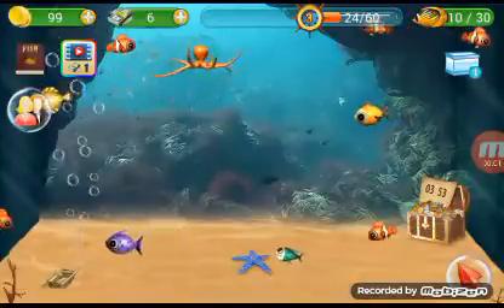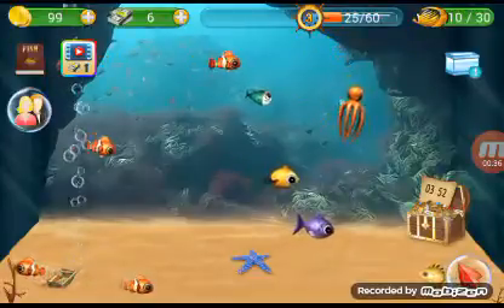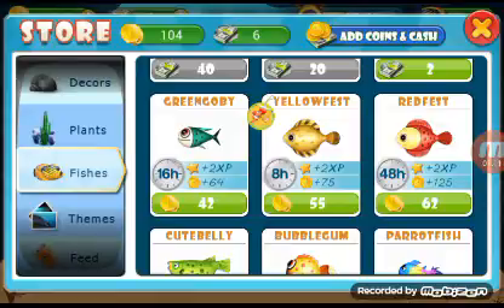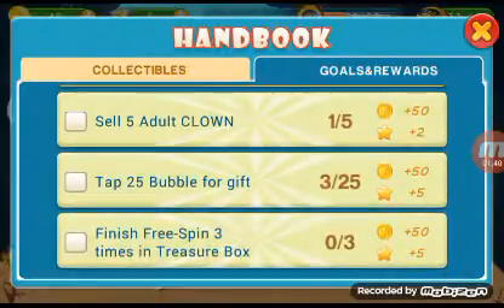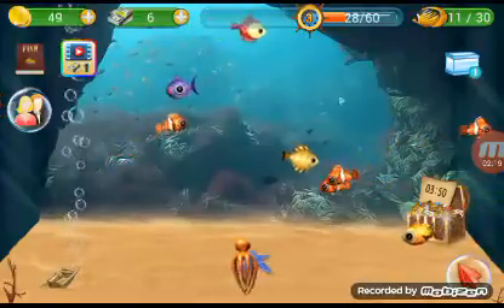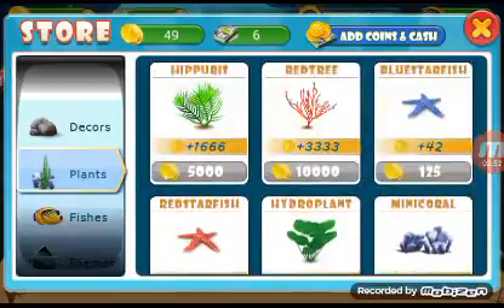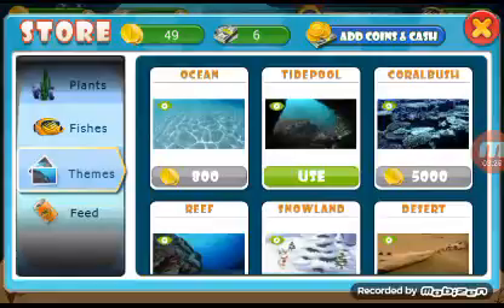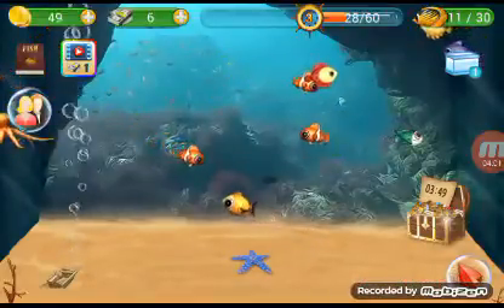More technical blunders?! Welcoming an octopus! Fish Live: Episode 2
Hi guys and welcome back to Fish Live! I have been having so many technical difficulties but it is my first few videos so please bear with me! Our lovely prize box gave us a baby octopus! He will take a long time to grow but in the end he will be worth 88000 coins! Shall we sell him or keep him?